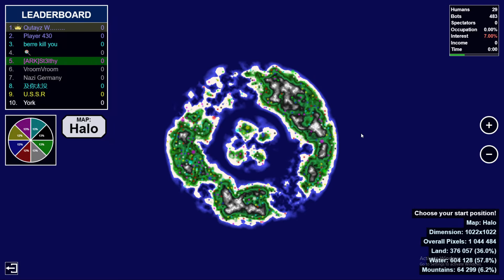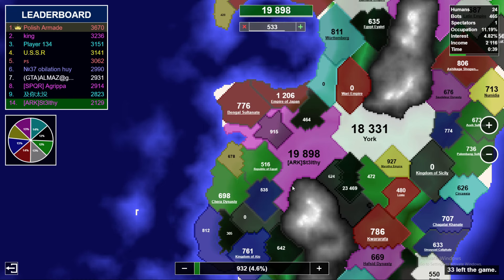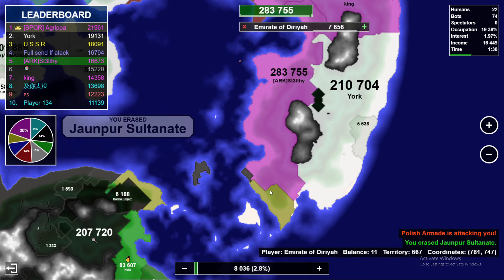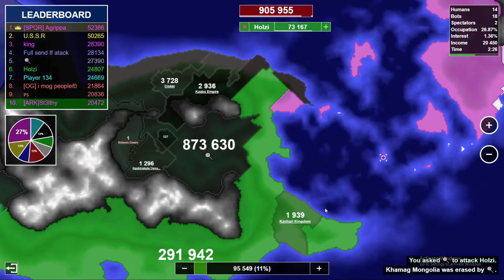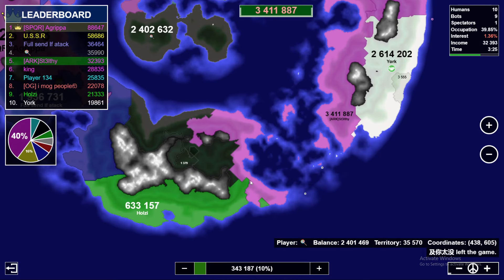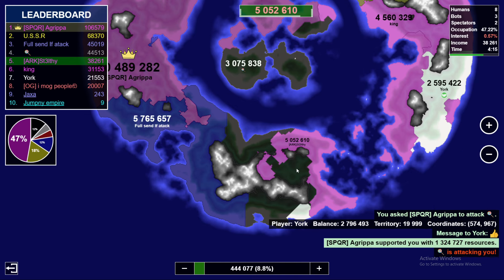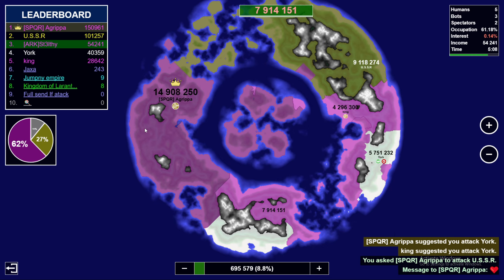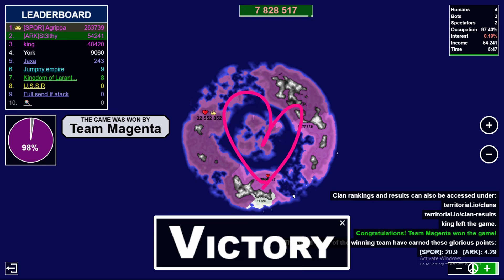Can I Save My Friend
I hope you enjoy the video! Have an amazing rest of your week! :)